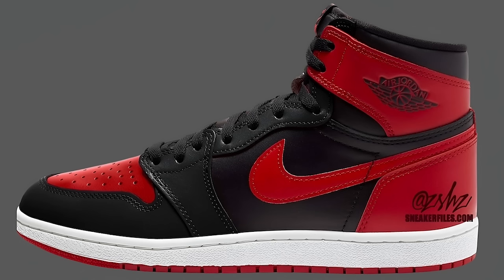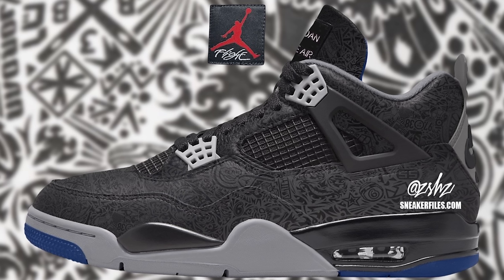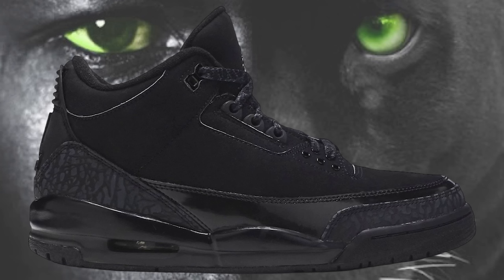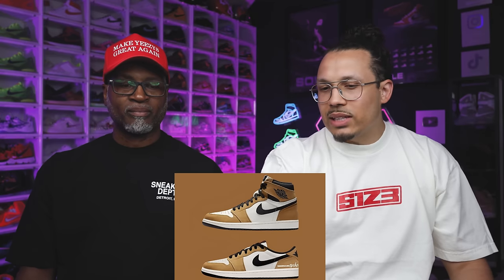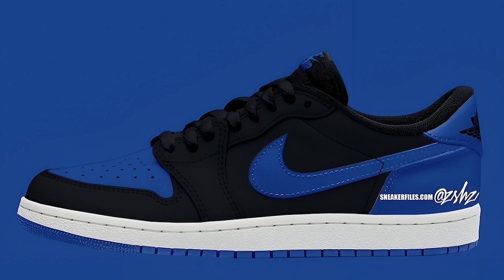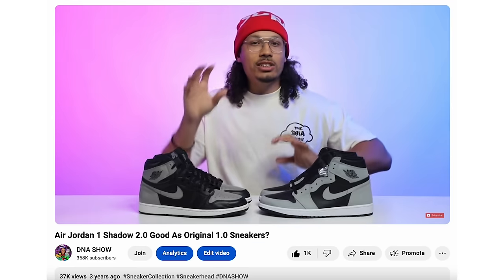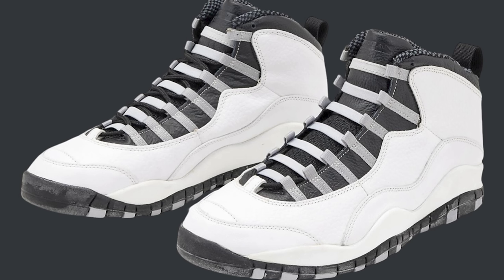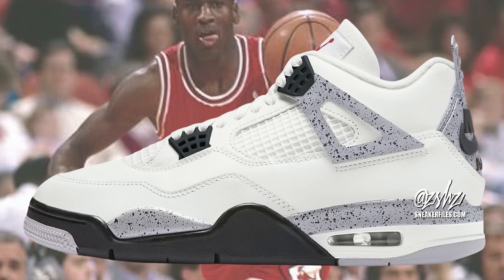Air Jordan Sneaker Release Update 2025 Watch Before You Buy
Air Jordan Sneaker Release Update 2025 Watch Before You Buy 🔥 Wanna learn directly from me?

Click link here on your phone to download POIZON app.

POIZON offers:
-Monthly Discounts on Sneakers
-Verify before delivery
-FREE legit check
-Eligible returns

0:00 Intro

0:07 Air Jordan 1 High ’85 “Bred”
Color: Black/Varsity Red-White
Style Code: HV6674-067
Release Date: February 14, 2025
Price: $200

1:27 Air Jordan 5 “Black Metallic Reimagined”
Color: Black/White-Metallic Silver-Fire Red
Style Code: HF3975-001
Release Date: February 15, 2025
Price: $210

2:14 POIZON
Download POIZON app to get more discounts!
Code "DNASHOW" to save $10 off on POIZON!
Here are the sneakers I got:【Insert bio link】

4:21 Air Jordan 4 Rare Air “Laser”
Color: Black/Fire Red-Deep Royal Blue-Dark Smoke Grey-Tech Grey
Style Code: FV5029-003
Release Date: February 2025
Price: $215

5:31 Nike SB x Air Jordan 4 “Navy”
Color: Summit White/White-Navy-Neutral Grey-Gum Yellow-Varsity Red
Style Code: DR5415-100
Price: $225

6:33 Dad's New Shoes

7:58 Air Jordan 3 “Black Cat”
Color: Black/Dark Charcoal-Black
Style Code: CT8532-001
Release Date: March 2025
Price: $200

9:14 Air Jordan 1 Low OG “Obsidian”
Color: Obsidian/University Blue-Sail
Style Code: CZ0790-400
Release Date: Spring 2025
Price: $140

10:47 Air Jordan 1 Low OG “Rookie of the Year”
Color: Sail/Black-Golden Harvest-Gym Red
Style Code: CZ0790-107
Price: $140

12:37 Travis Scott x Air Jordan 1 Low OG “Velvet Brown”
Color: Dark Mocha/Black-Velvet Brown
Style Code: DM7866-202
Price: $150

13:48 Travis Scott x Air Jordan 1 Low OG
Color: Sail/Shy Pink-Muslin
Styl Code: DM7866-106
Price: $150

15:08 Travis Scott x Air Jordan 1 Low OG WMNS
Color: Dark Pony/Pink Oxford
Style Code: DZ4137-206
Price: $150

15:53 Air Jordan 1 Low ‘85 “Royal”
Color: Black/Royal-Summit White
Style Code: IB1981-004
Price: $160

17:32 Air Jordan 9 “Cool Grey”
Color: Medium Grey/Cool Grey-White
Style Code: HV4794-011
Price: $210

18:56 Air Jordan 12 “Flu Game”
Color: Black/Varsity Red
Style Code: CT8013-060
Price: $200

19:56 Air Jordan 1 High ‘85 “Reverse Shadow”
Color: Medium Grey-Black-Muslin
Style Code: HV6674-020
Release Date: Summer 2025
Price: $200

21:16 Air Jordan 4 OG “White Cement”
Color: Summit White/Fire Red-Tech Grey-Black
Style Code: FV5029-100
Price: $215

22:26 Air Jordan 5 OG “Grape”
Color: White/New Emerald-Grape Ice-Black
Style Code: TBA
Release Date: 2025
Price: $200

24:07 Air Jordan 10 OG “Steel”
Color: White/Black-Light Steel Grey
Style Code: HJ6779-104
Release Date: 2025
Price: $200

25:00 Air Jordan 11 Low “Bred”
Color: Black/Varsity Red-White
Style Code: FV5104-006
Price: $190

25:54 Final Thoughts

🔥🔥🔥 SHOP 🔥🔥🔥